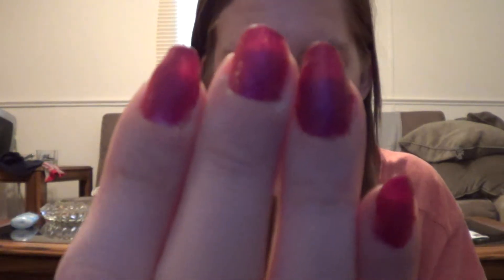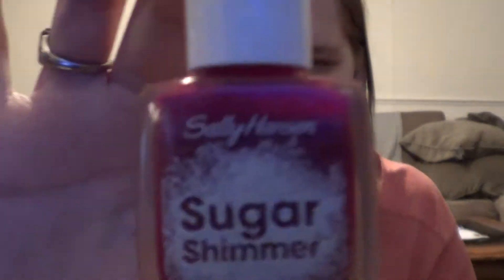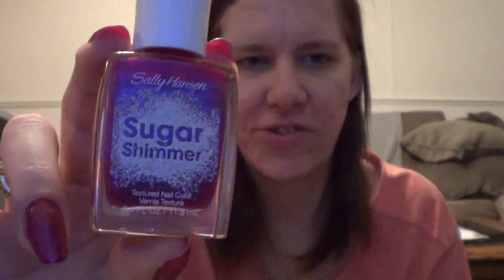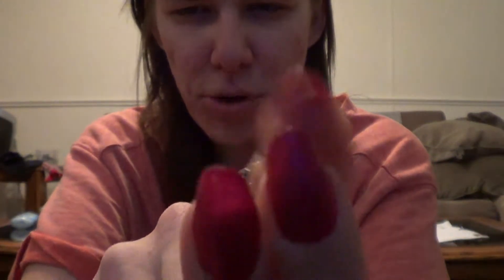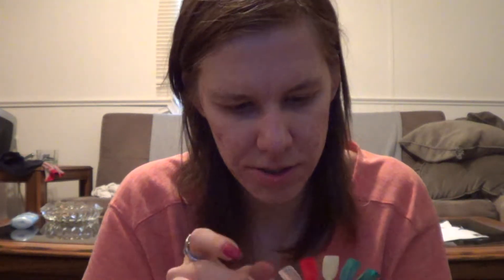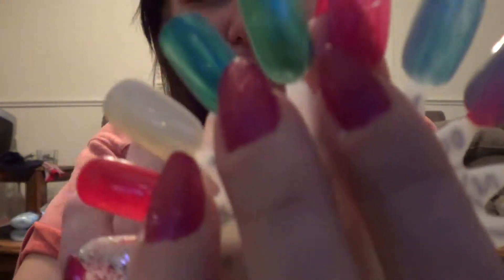reds in my nail collection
kleancolor diamond red
wet n wild red red
china glaze tip your hat
cover girl bombshell bamma
opi so hot it burns
sally Hanson cinnysweet